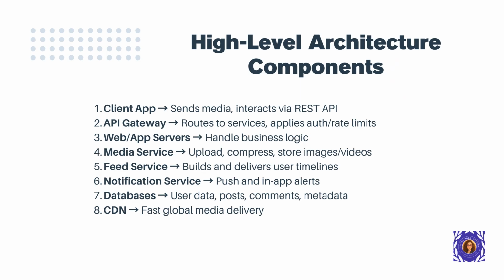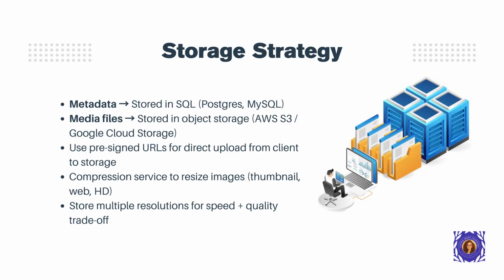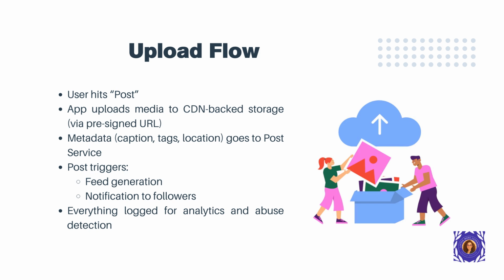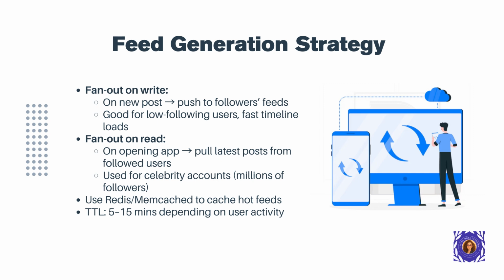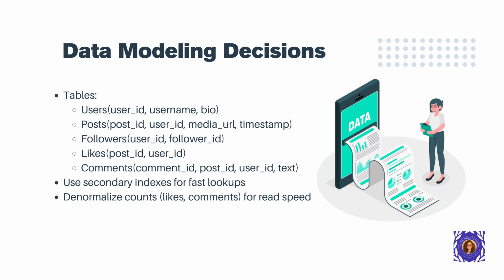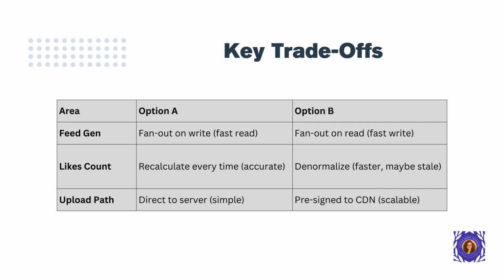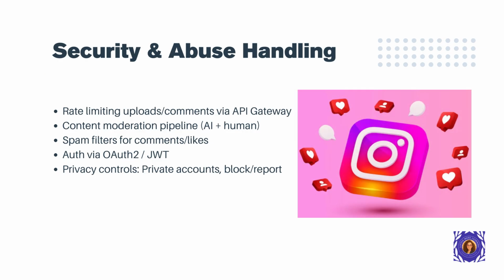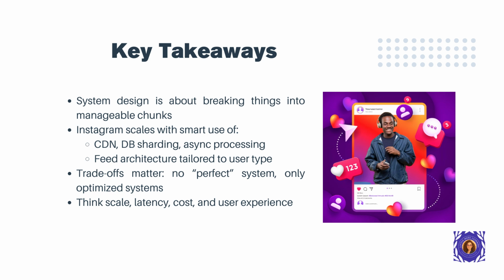Design Instagram – Scale for Billions | System Design Fundamentals Ep. 7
Learn how to design Instagram from scratch and scale it to handle over 1 billion users! This comprehensive system design tutorial breaks down the architecture behind one of the world's most popular social media platforms.

In this episode, we cover:
Instagram's high-level architecture and core components
Smart storage strategies for photos, videos, and metadata
Upload flow optimization for global scale
Feed generation strategies: Fan-out on write vs Fan-out on read
Database design and data modeling decisions
Scalability techniques: CDN, sharding, load balancing, and queues
Critical trade-offs in system design
Security and abuse prevention at scale

Perfect for software engineers preparing for system design interviews at FAANG companies, senior developers building large-scale systems, and anyone interested in understanding how billion-user platforms actually work.

Key topics covered: CDN optimization, database sharding, Redis caching, asynchronous processing, API gateway patterns, and much more!
Whether you're interviewing at Meta, Google, Amazon, or building the next big social platform, this tutorial will give you the foundational knowledge you need.